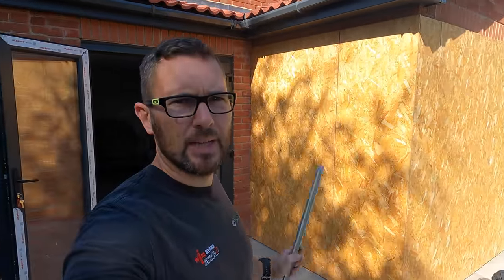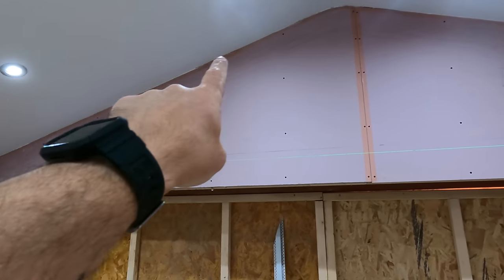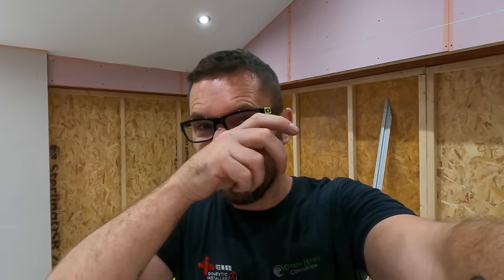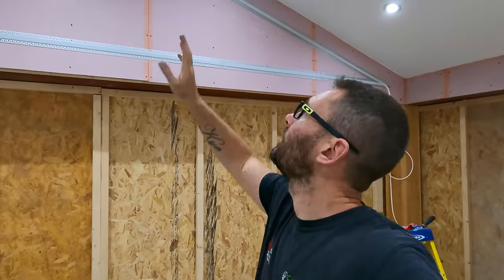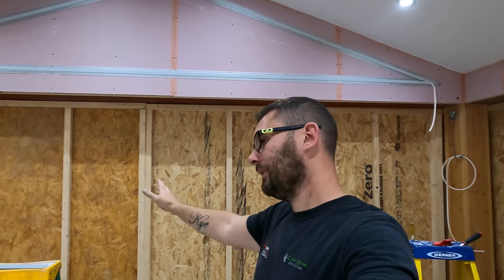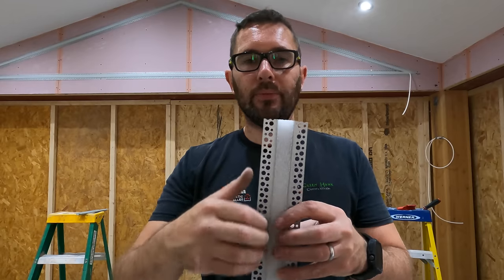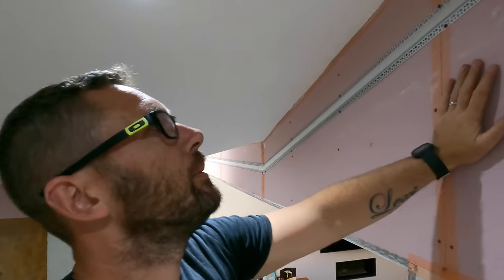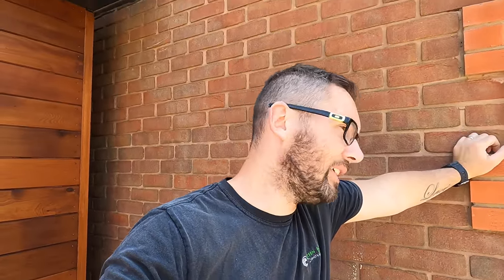How to install flush mounted LED lights part 1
Today I am installing some flush plastered in led profile ready for the colour changing led tape.